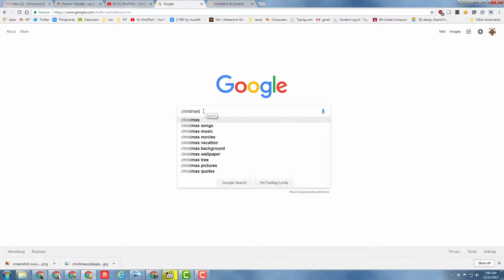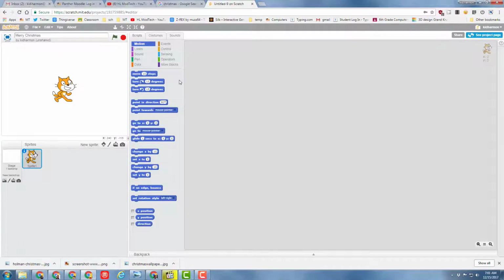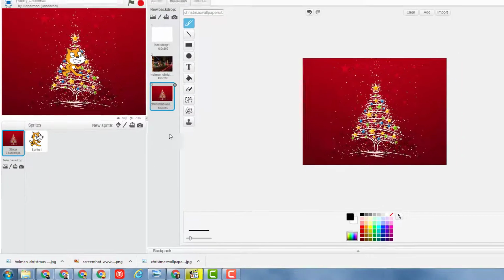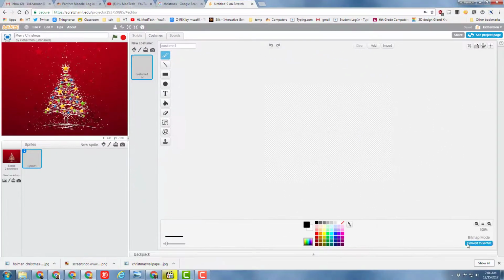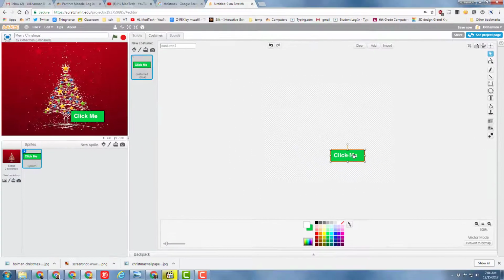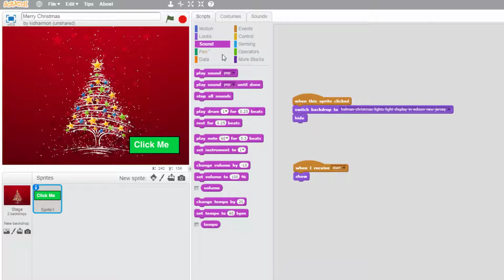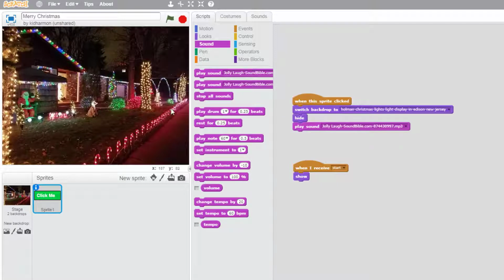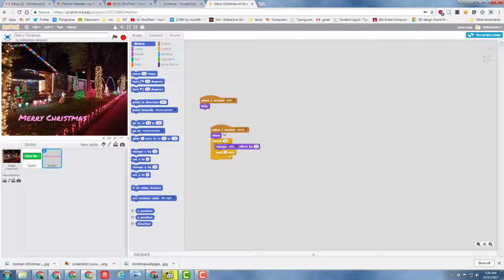Merry Christmas! A holiday card using custom backdrops in Scratch!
Learn how to add custom backgrounds and sounds to scratch project and create an amazing Holiday card at the same time!